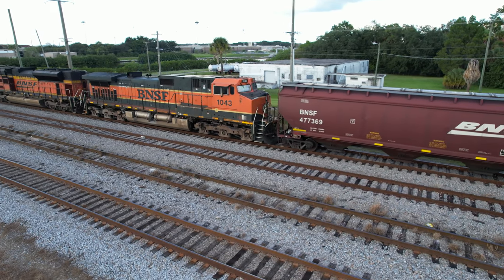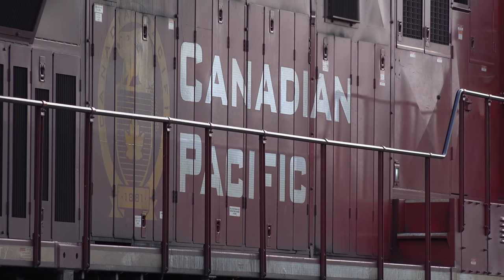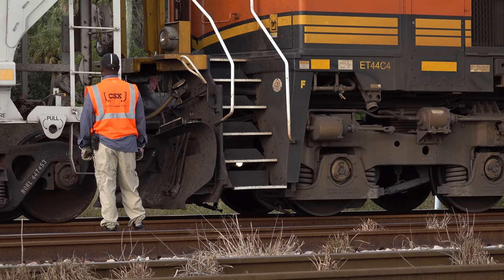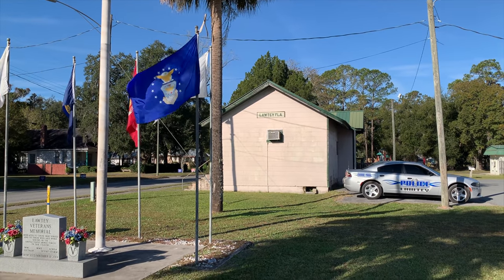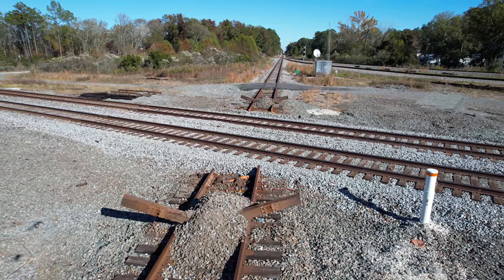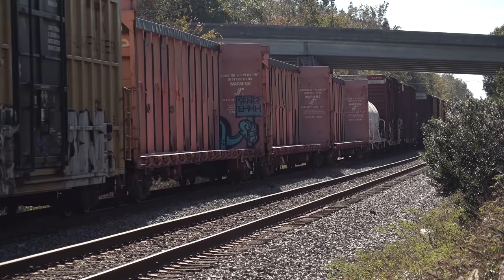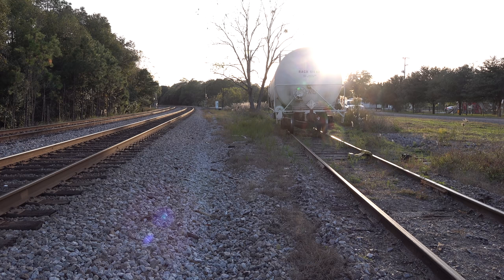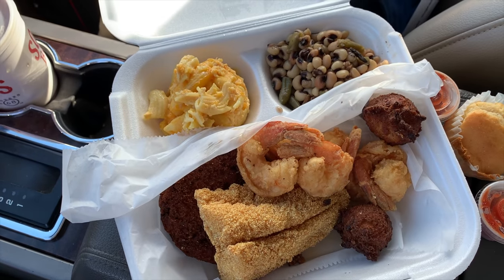Why We See Foreign Locomotives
Why we see engines from other railroads on our home road. Is there an exchange program? How do railroads keep track of this? Plus a day trip to CSX big yard at Baldwin, FL...and a seafood platter for dinner.